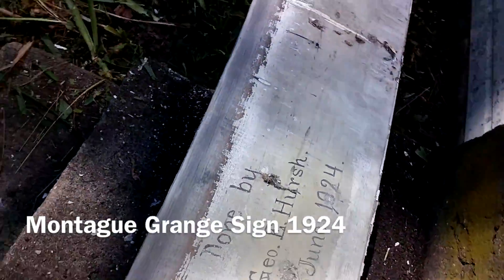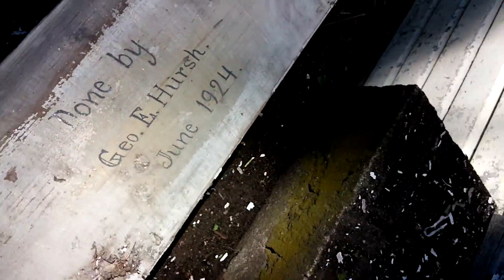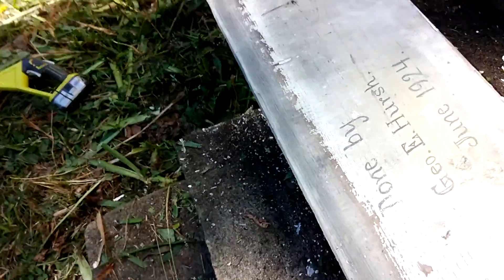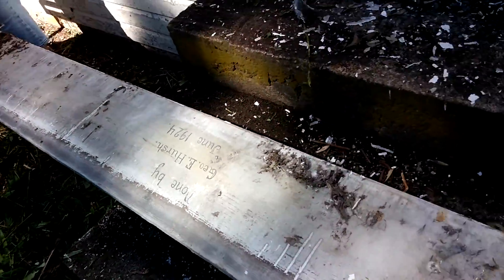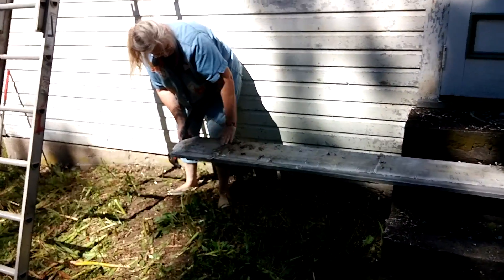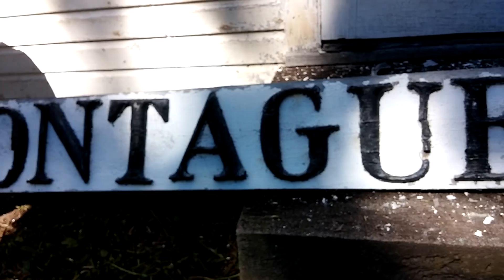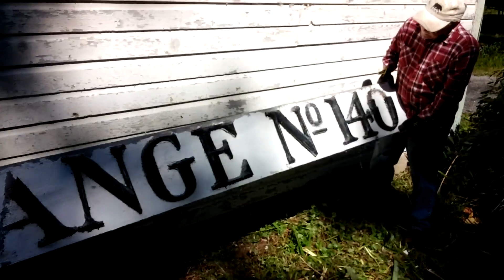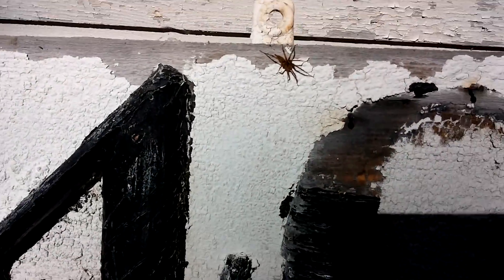Montague Grange Sign 1924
This video is about the Montague Grange Sign that was put up in 1924 by George E. Hursh.  The sign is 18 feet wide by about 11 inches tall.  The letters are 10 inches tall.